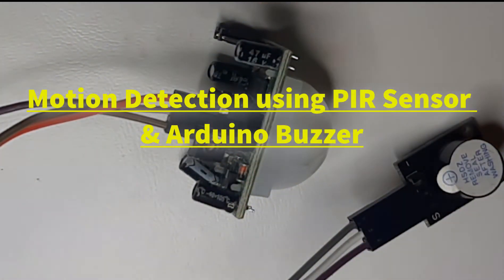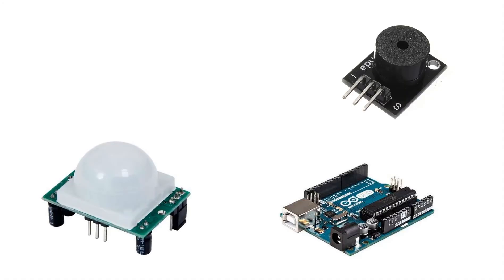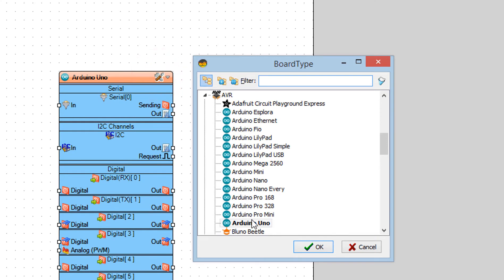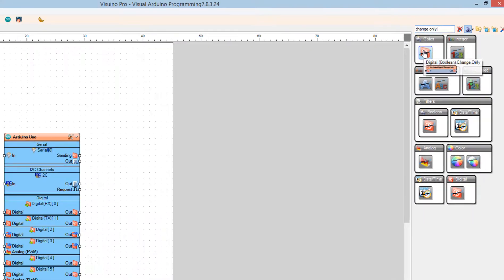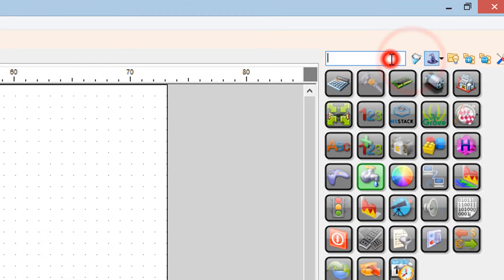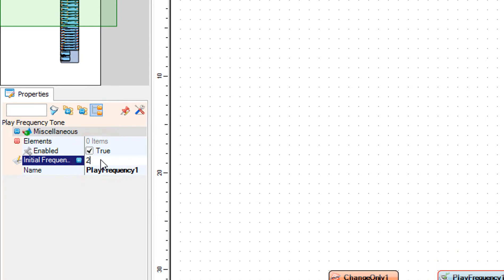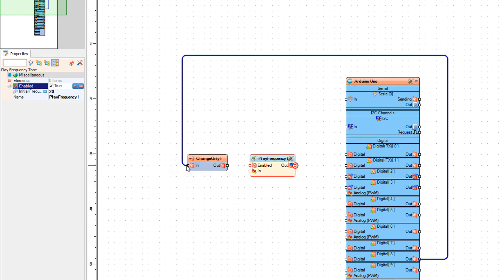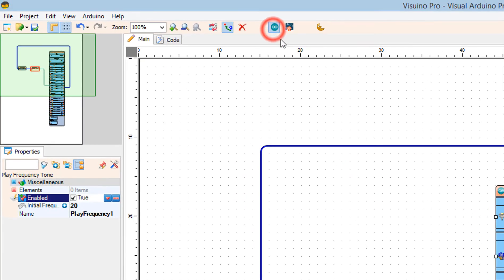How to Use PIR Sensor and a Buzzer Module - Visuino Tutorial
In this tutorial we will learn how to use a PIR sensor and a buzzer module to make a sound every time a PIR sensor detects a movement.